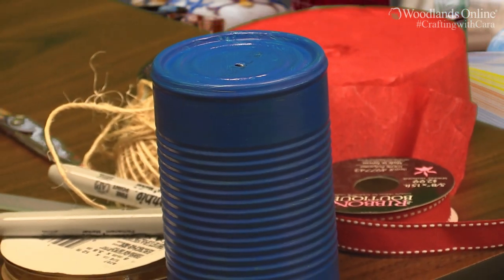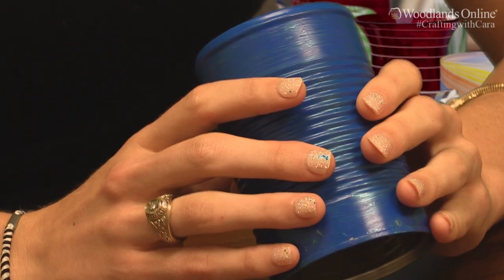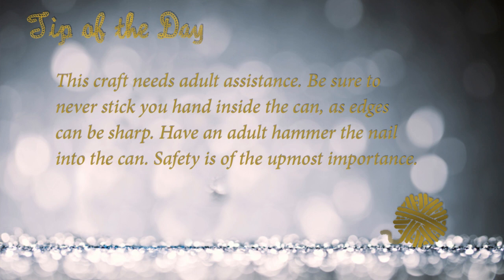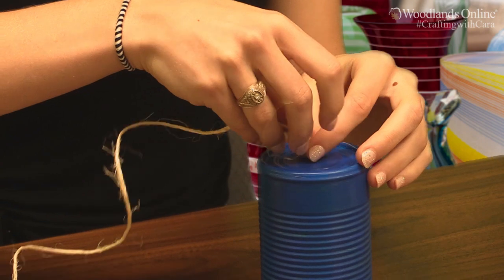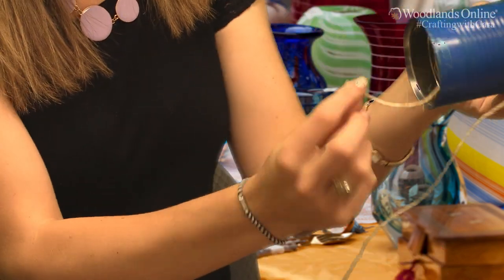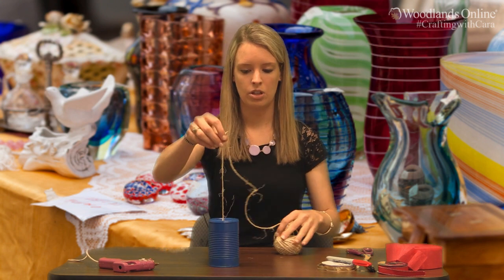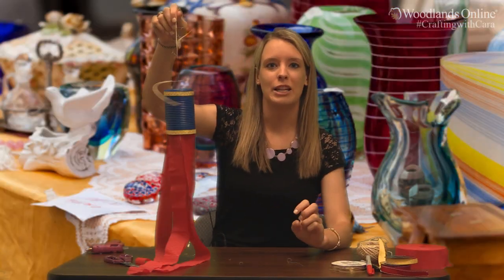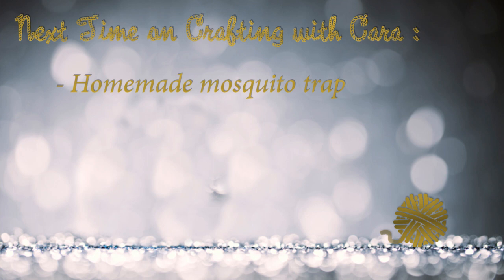Crafting with Cara - Tin Can Windsock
On this episode of Crafting with Cara, learn how to make a tin can windsock!